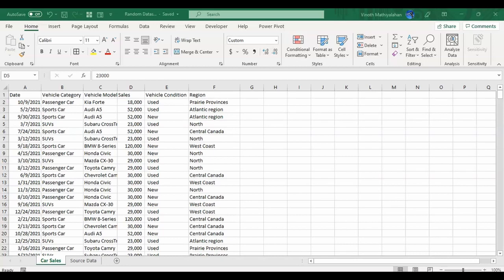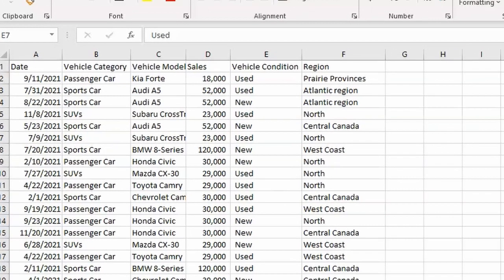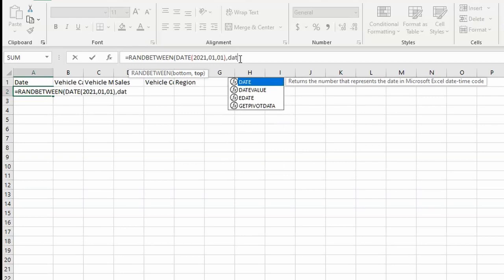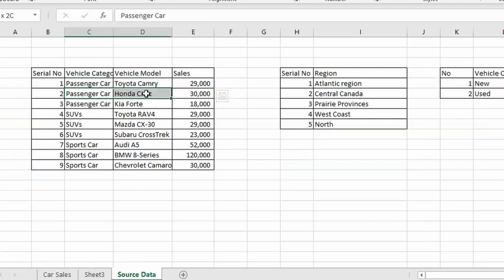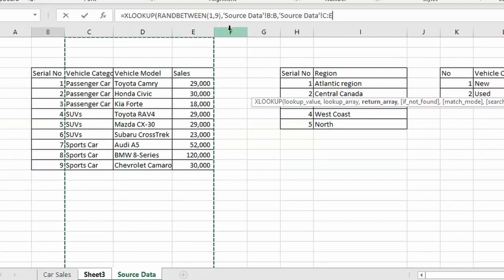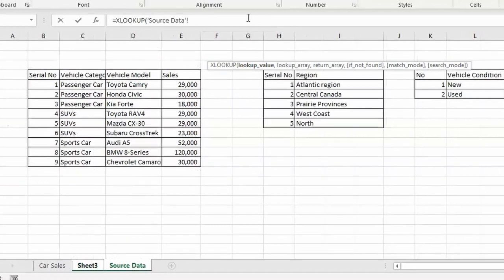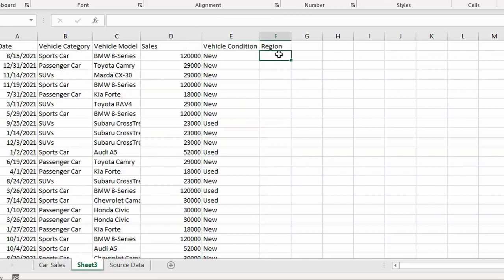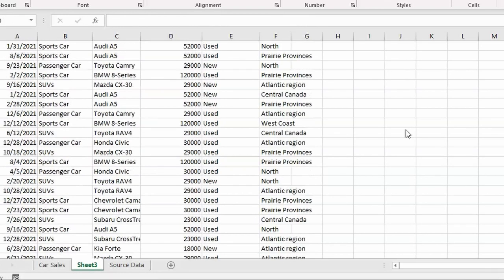How to Create a Random Dataset in Excel Using XLOOKUP and RANDBETWEEN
Learn how to create a random or a sample dataset in Microsoft Excel using XLOOKUP function and RANDBETWEEN Function.

Checkout the tutorial in my blog.